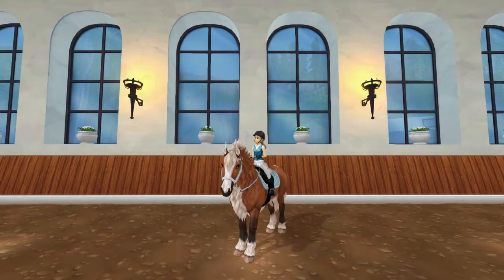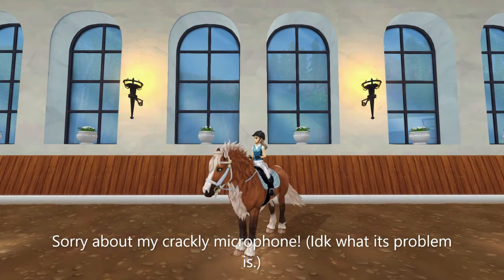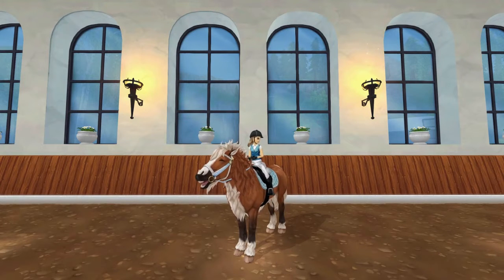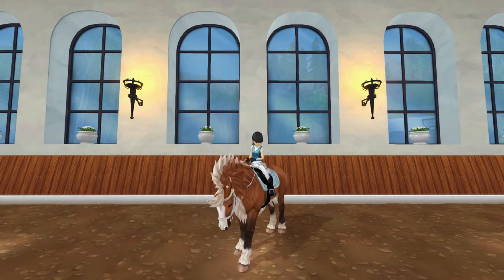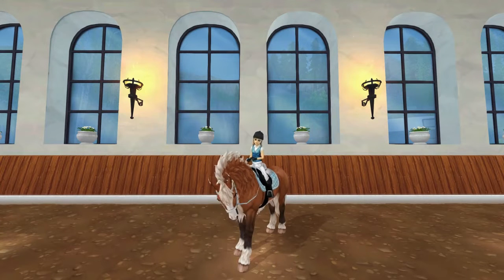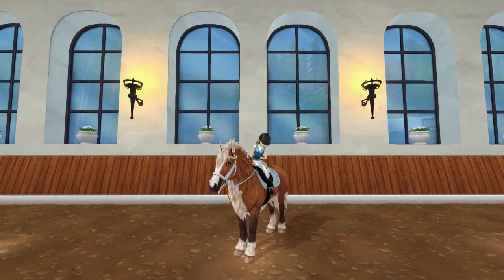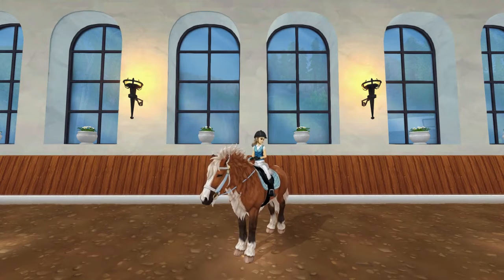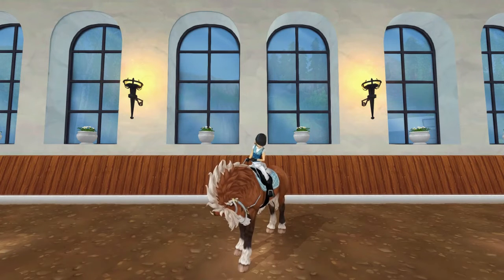Some Helpful SSO Dressage Tips to Help You Perfect Your Dressage!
Welcome back to the channel everyone! Today I made a Star Stable dressage tip video. Here are the links to the referenced videos:
*I couldn't find the PQL one (I think it was posted by a member of the club.)😭but here is the channel